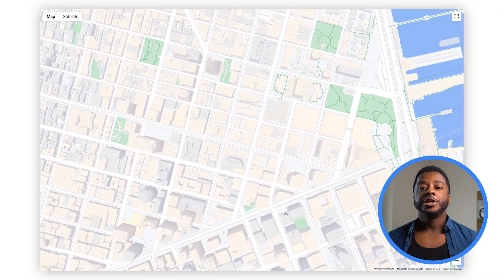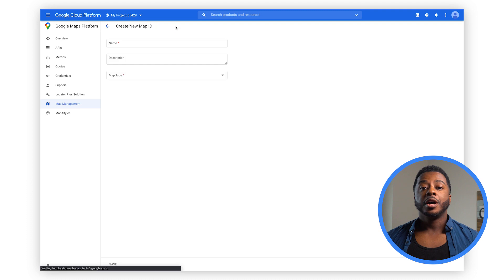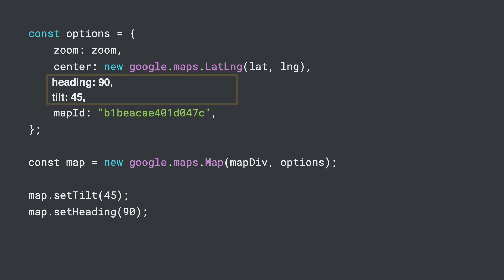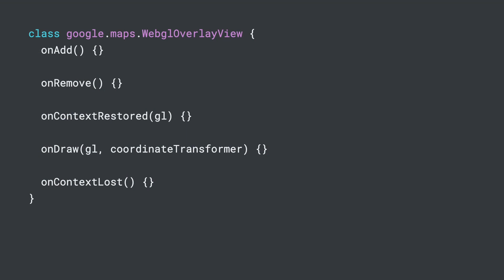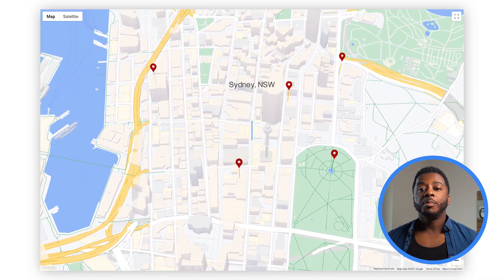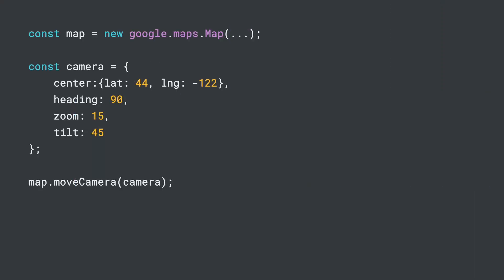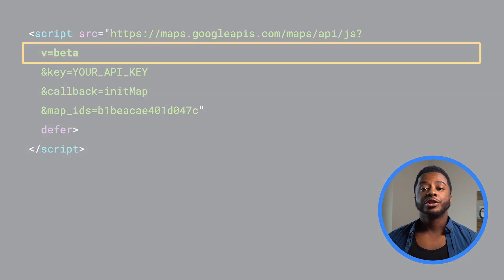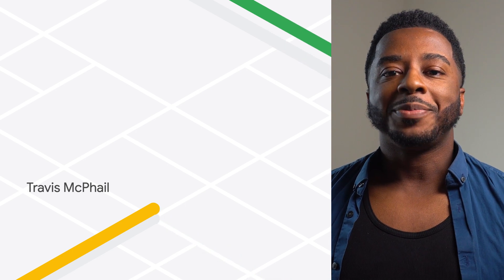WebGL-powered 3D map features in Maps JavaScript API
In this Geocast, Travis McPhail, Engineering Lead for the Google Maps Platform team, explains the new WebGL-powered features for the Maps JavaScript API.